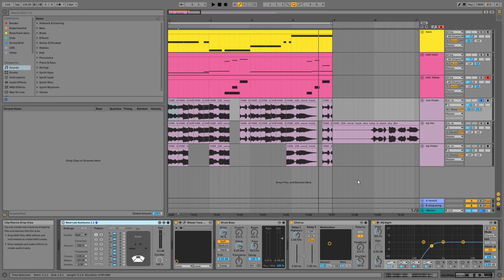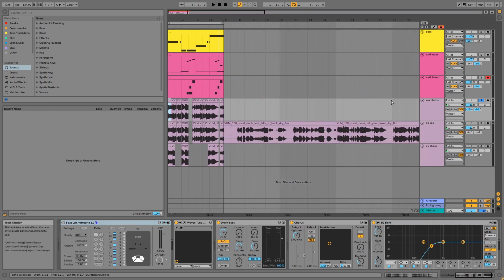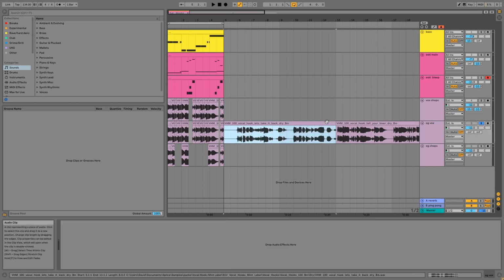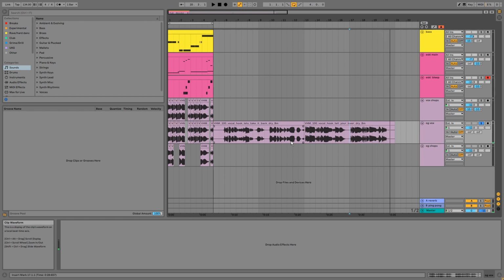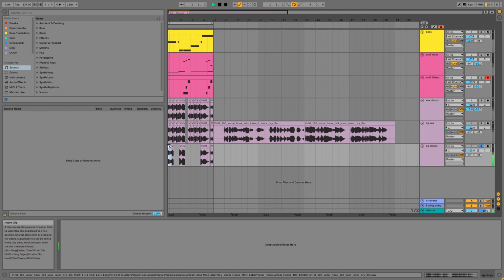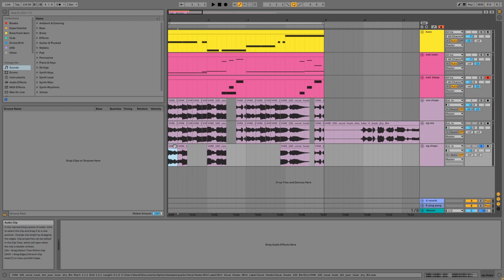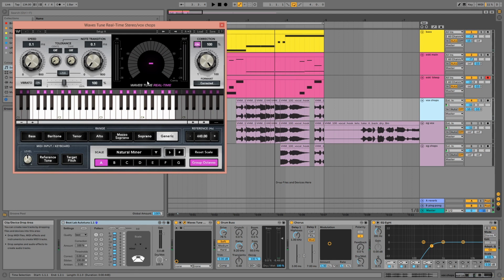How to Sequence Vocal Chops & Use Autotune Creatively | Ableton Live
In this video, I show you my approach to selecting, chopping and sequencing vocals and how you can use autotune to create entirely new melodies, whilst keeping everything in key.

I developed this technique myself and I've not seen any other videos, so hopefully you'll learn something, particularly if you work with RnB vocals a lot.